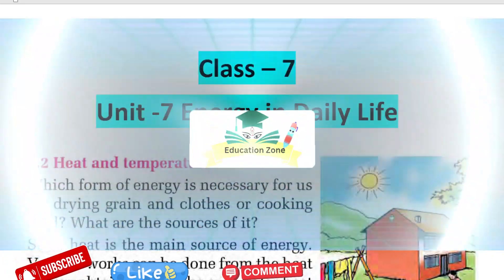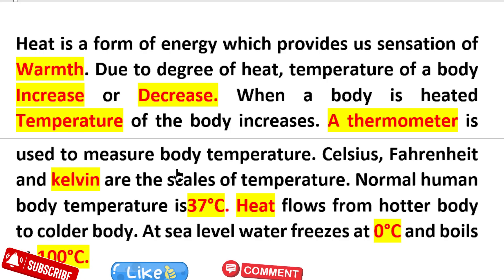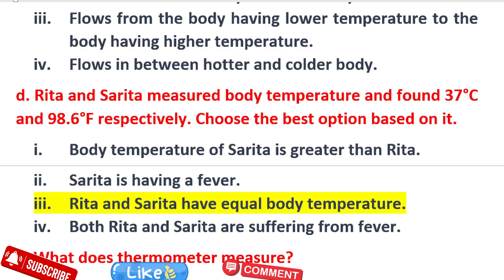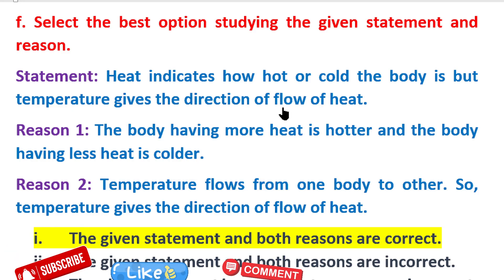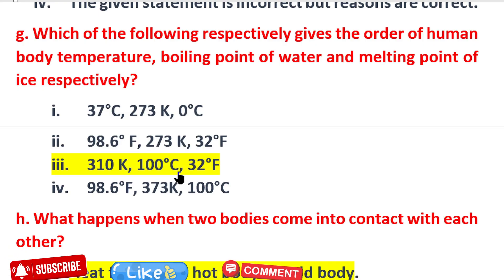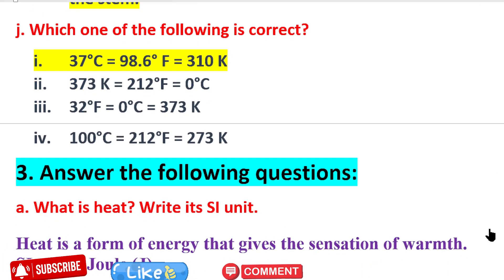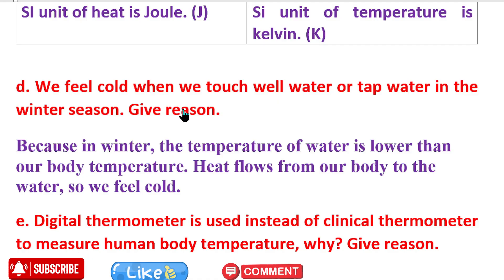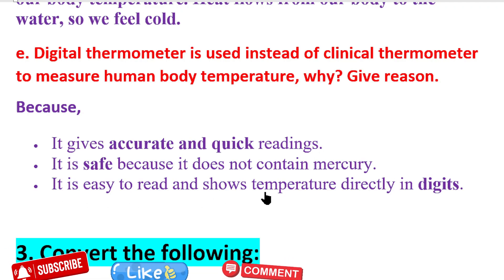Class 7 Science Unit 7 – Energy in Daily Life (7.2 Heat) | Complete Solution | CDC | Education Zone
Unlock the complete solution of Class 7 Science Unit 7 – Energy in Daily Life (7.2 Heat) in this easy and student-friendly video by Education Zone.
This video includes all exercise questions, answers, definitions, short notes, reasoning questions, and important concepts based on the CDC Nepal curriculum.

Concept of Heat

Effects of Heat

Exercise Questions & Answers

Short & Long Questions

Complete Solution of Unit 7.2 (Heat)

📚 Best for:

Class 7 students (Nepal)

Teachers

Exam preparation

Quick revision